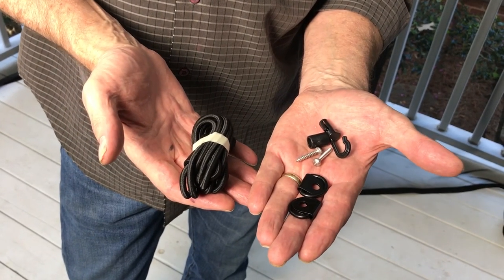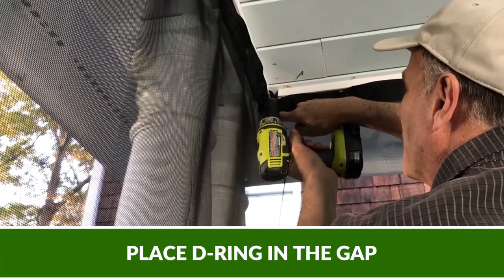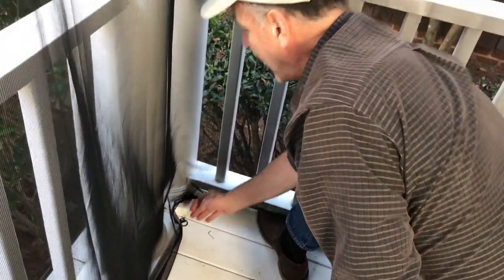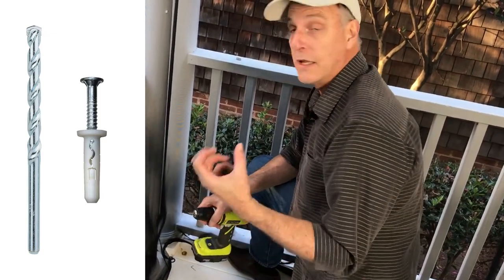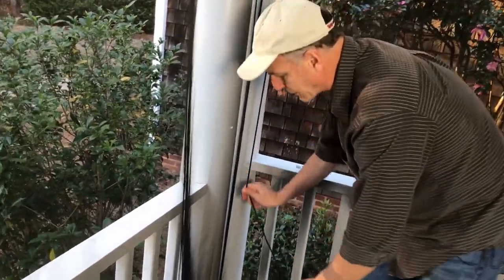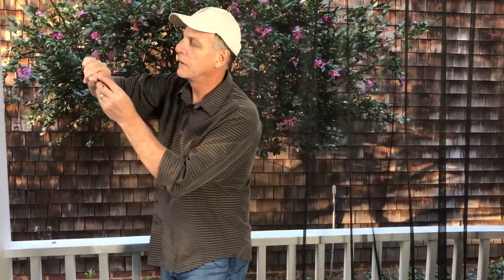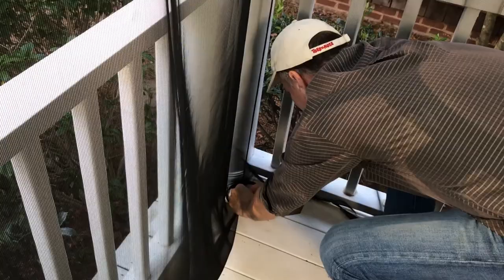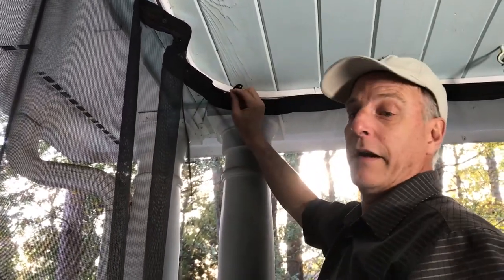Installing Elastic Cords